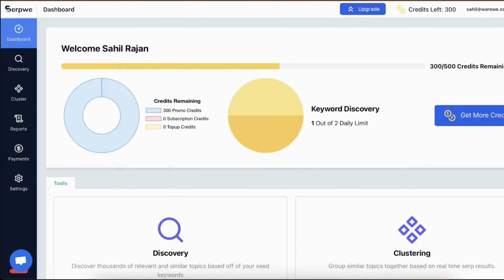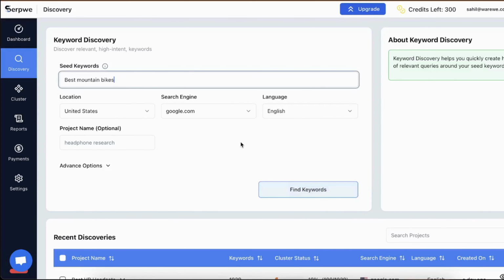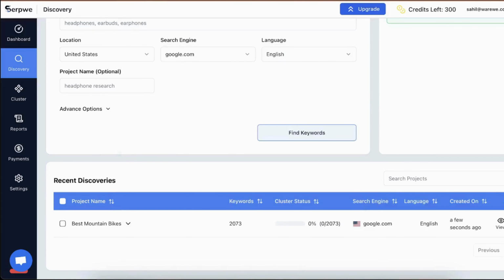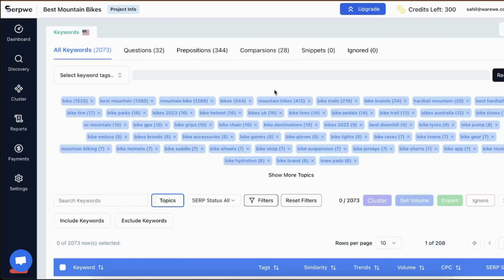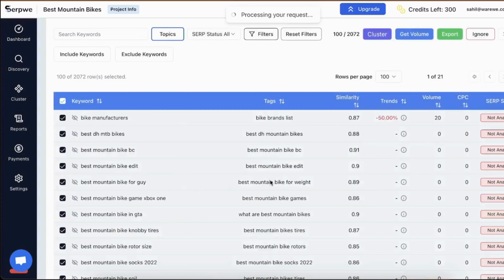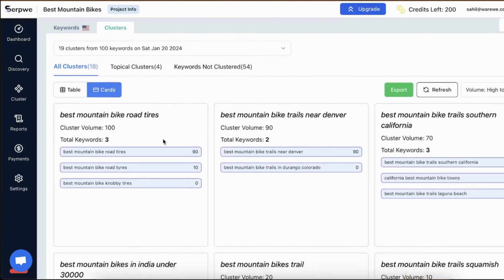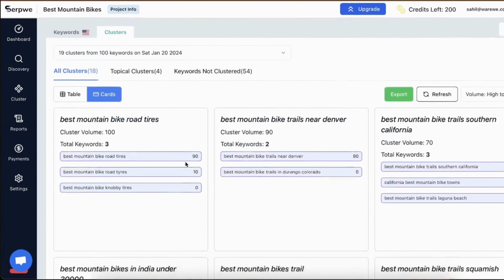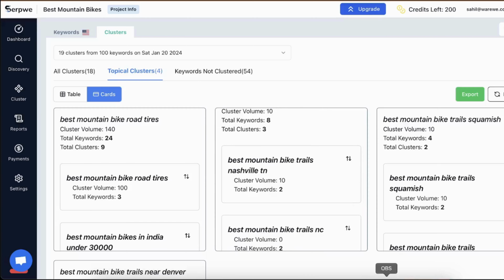How to Do Topical Clustering and Keyword Discovery on SerpWe? | Keyword Clustering Tutorial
Keyword research and topical clustering are the latest SEO trends that you must keep up with to rank your content and websites higher than others on Google!

This is where SerpWe steps in. SerpWe is one of the top tools on the internet that helps with accurate topical clustering and keyword discovery.

In this video, we will explain how to do keyword research/discovery and clustering on SerpWe!